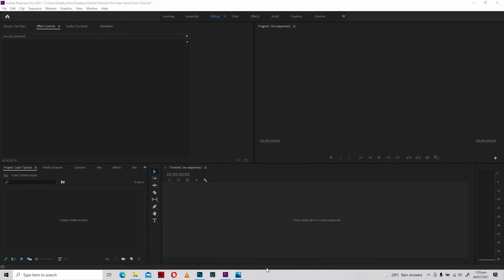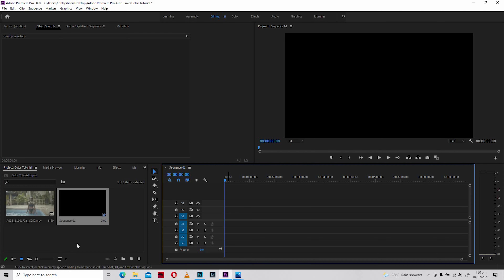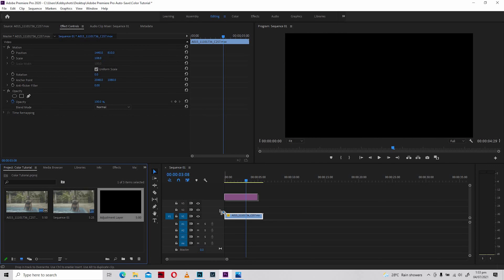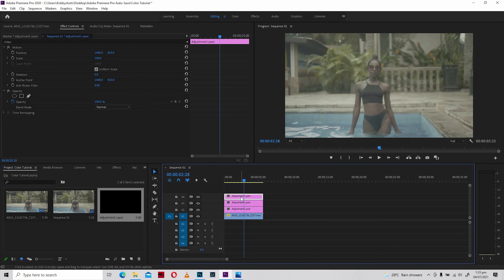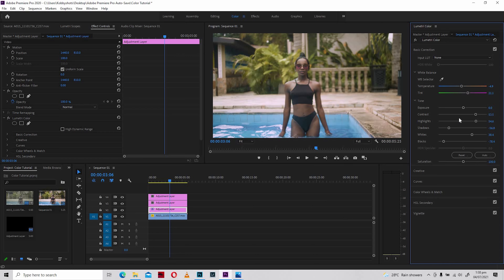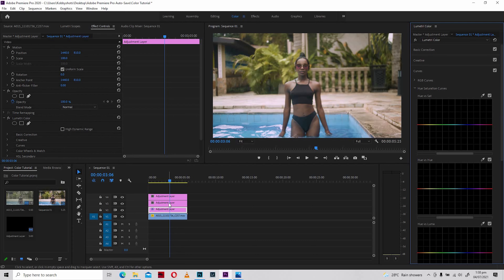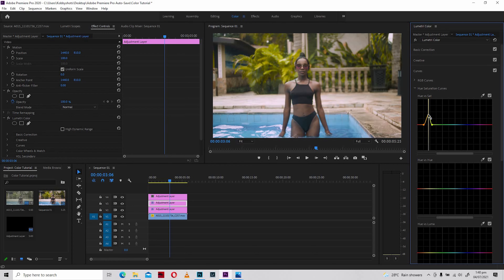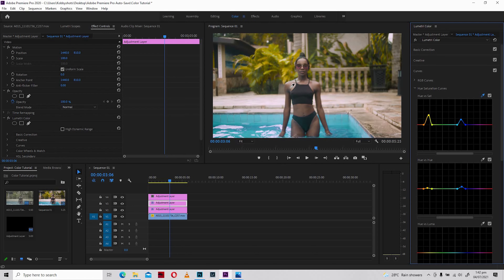COLOR CORRECTION / GRADING - Achieve the Cinematic look in 2 Steps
I give in detail how I color grade after color correcting my footages. You will learn the tools to use to achieve a cinematic look with ease.

Sarkodie vsdhgs MKBHD dvhjbc in MrBeast dvjkxapchk Peter jdsavbjn  McCkinnon sjcao Stonebwoy dvkxlk m Shatta sldkvhoijdv Wale dvolj Pewdie ksjklonkn Pie dsvjblk Dr Likee djv Likee dvkjbjdo AKA dvjkko Akabenezer kjvsl fko Matti ajvfajnoacv Haapoja jiuvchihdb= Kidi vjibjv Prince Meyson jivhodvko Davido cvjdsvjk Joe Biden sdv kvdjck Manchester kjdviodahv City dviuidv Arsenal dkjvkj Chelsea oiwhkwdnv Liverpool asdkjfbkjf Real dvjkdjkv Madrid vkldlkn Barca dvlkjhd Barcelona djkvsj Cristiano dlkvndnvk Ronaldo dviujc Messi vhodvhio Kwadwo Sheldon djdcv Juliet Ibrahim